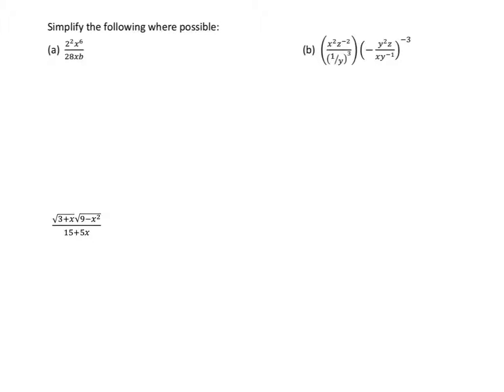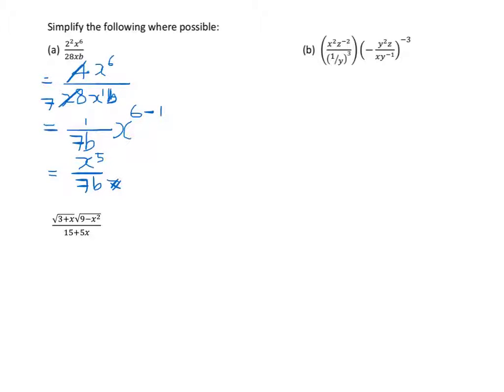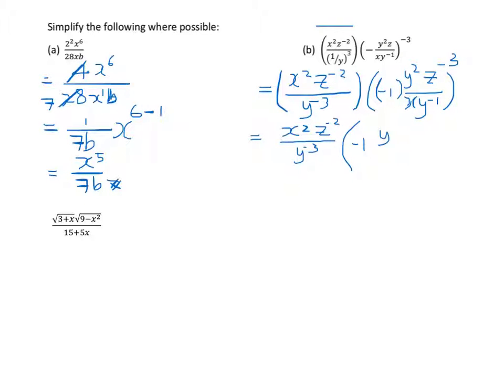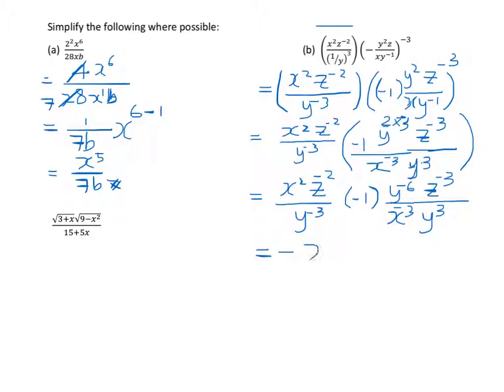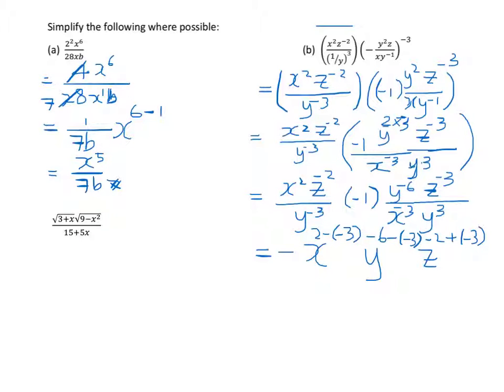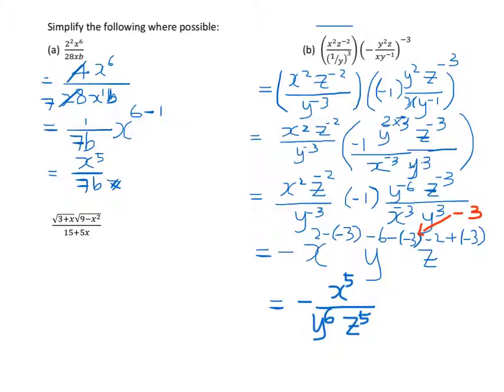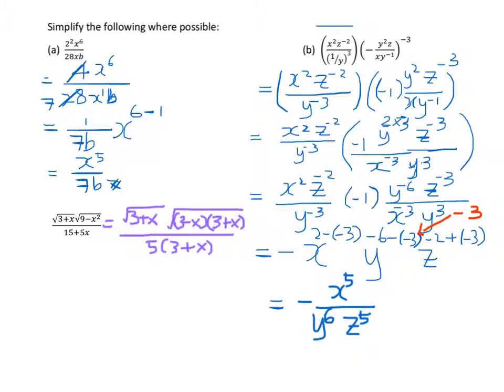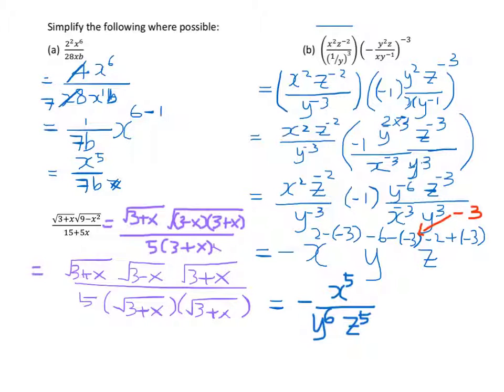Simplifying Rational Expression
Worked examples on simplifying certain algebraic expressions.